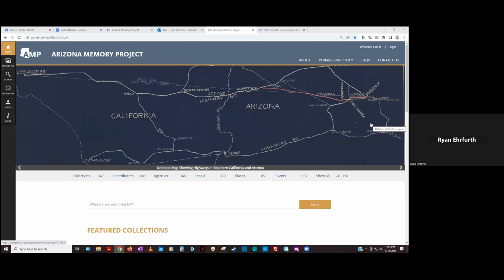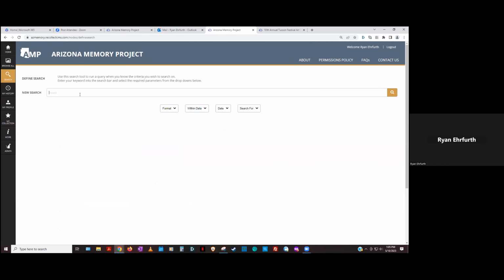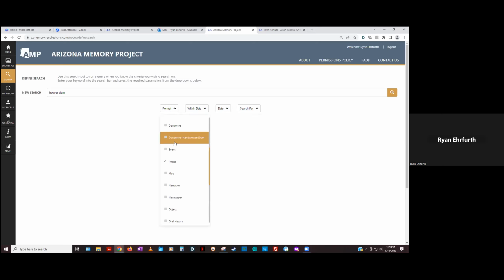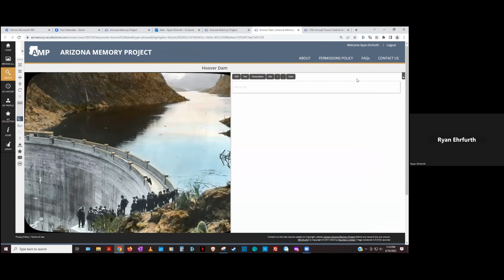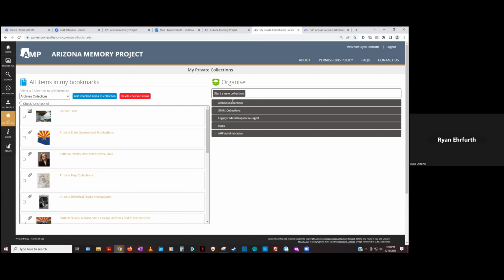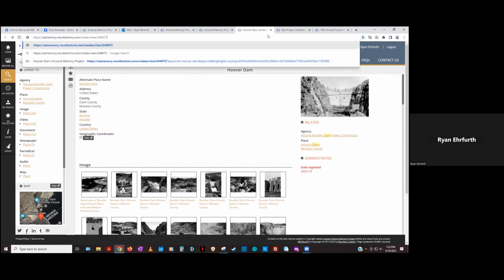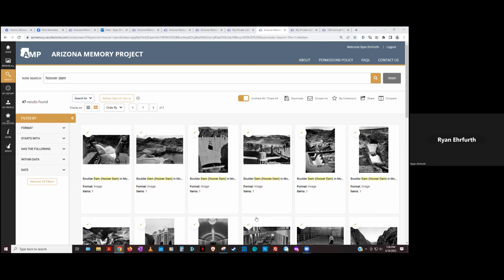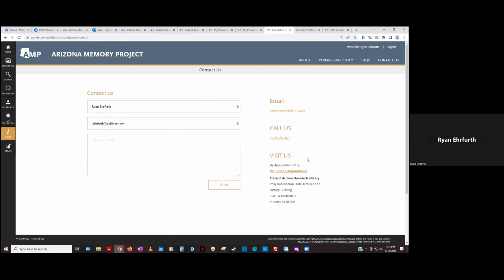AMPlify Your Research: Photographs in the Arizona Memory Project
The Arizona Memory Project has over 46,000 images, including photographs, postcards, posters, lantern slides, post office envelopes, and stamps. These images are a visual resource that let us see what Arizona looked like in the past. This presentation demonstrates how to find and use images in the Arizona Memory Project, including ones printed in newspapers and magazines.

Search and register for other AMPlify Your Research sessions and other free, virtual events from the State of Arizona Research Library

If you have questions about using the Arizona Memory Project or other State of Arizona Research Library resources, please submit your question